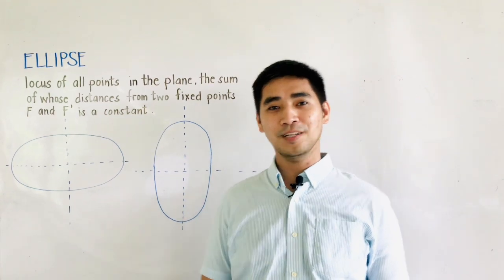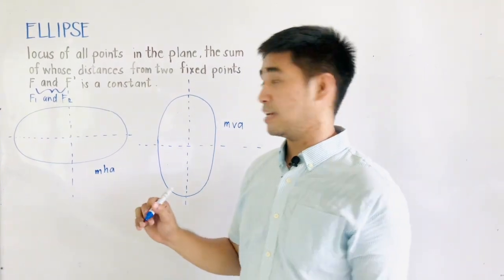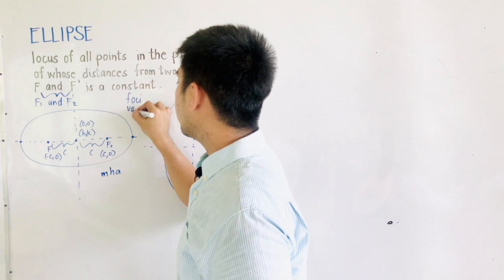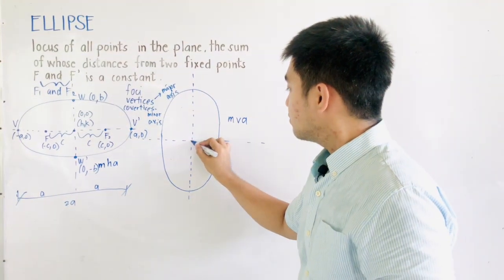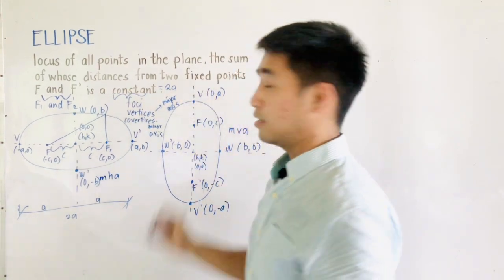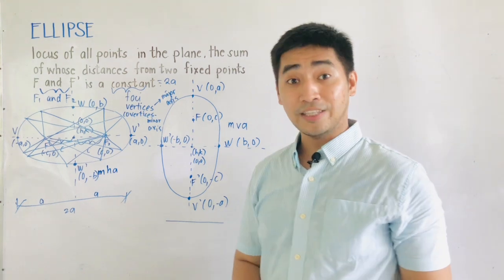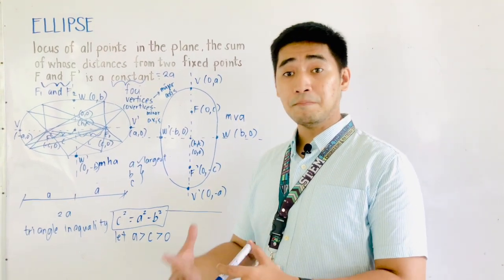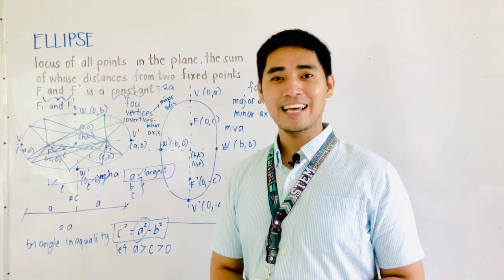Ellipse | DEFINITION OF AN ELLIPSE | WHAT ARE THE PARTS OF AN ELLIPSE | JUDD HERNANDEZ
Definition and Parts of an Ellipse